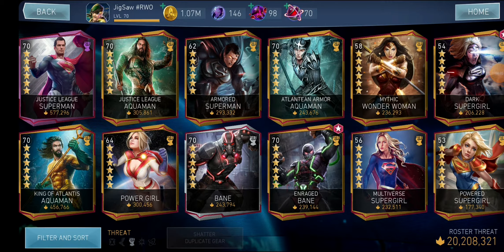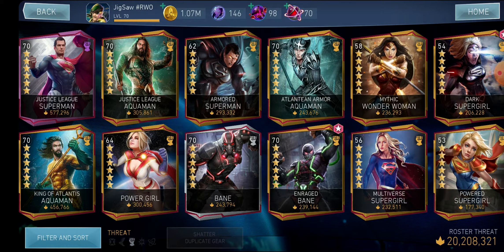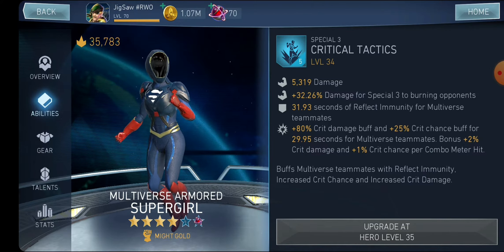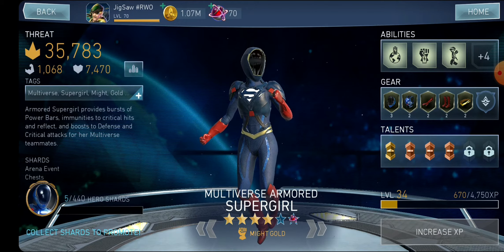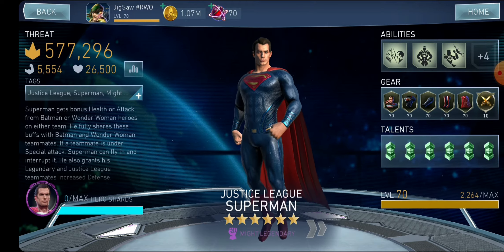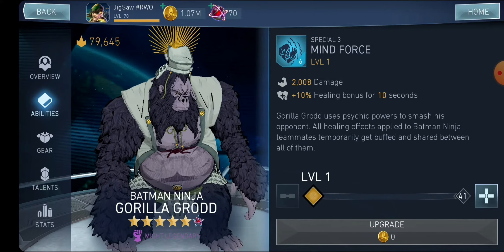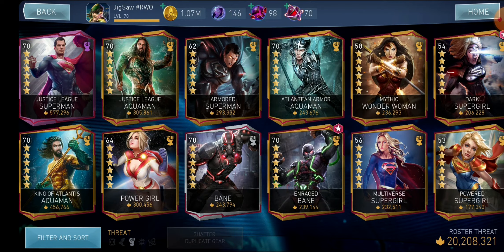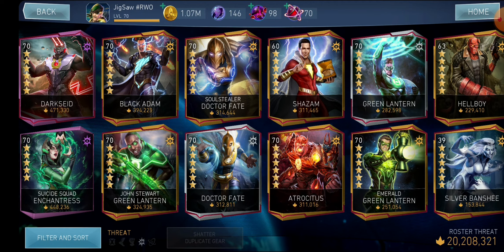TOP 5 Might Cards in Injustice 2 Mobile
Don't forget to hit the like button and subscribe if you want me to post more videos like this, and hit the bell button right next to the subscribe button to turn on all the notifications for future videos.